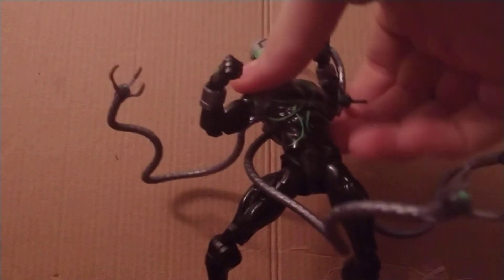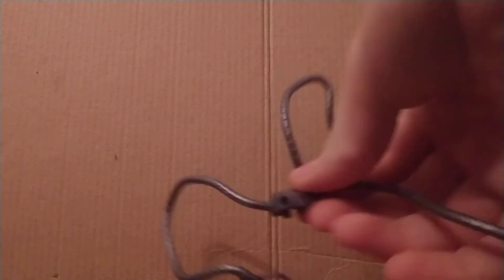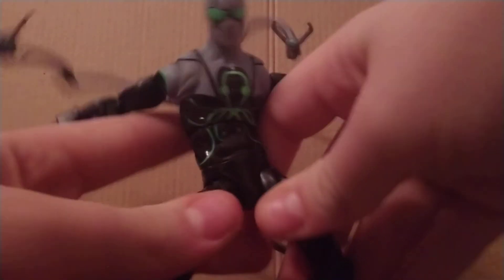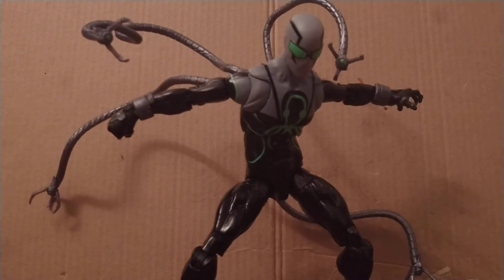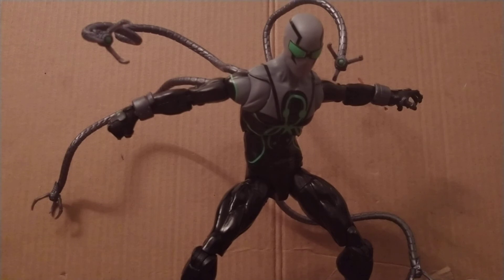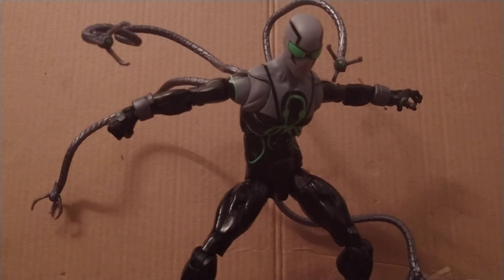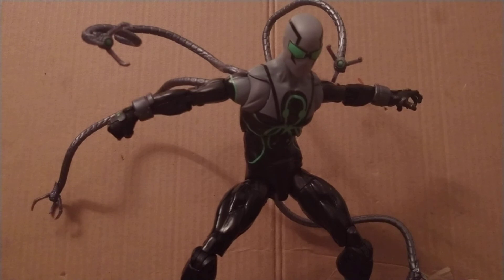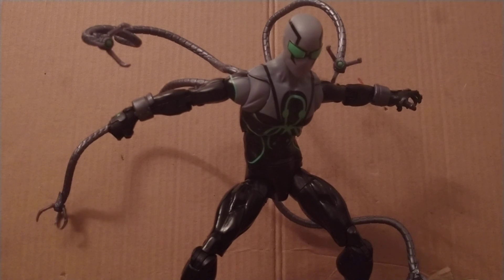Doctor octopus marvel legends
Uh yeah